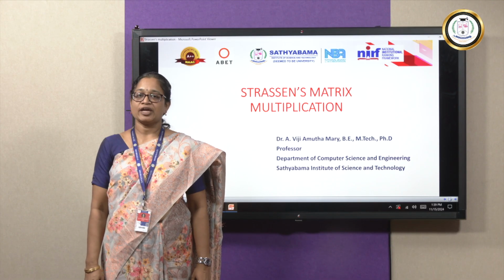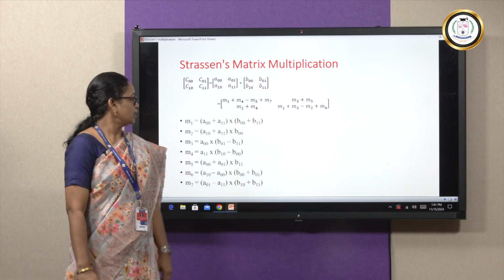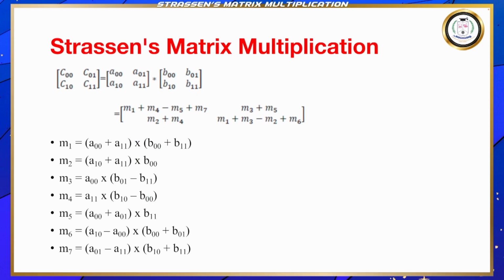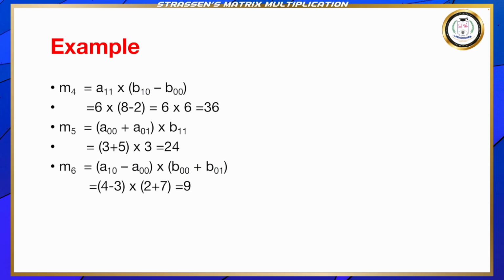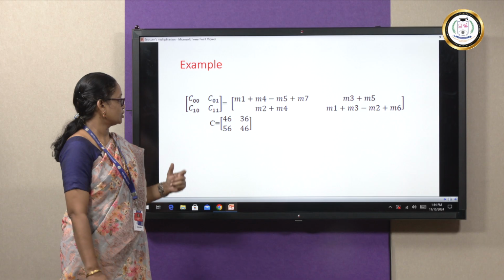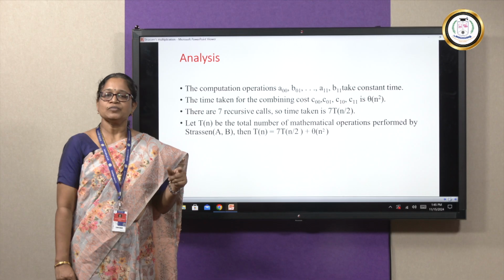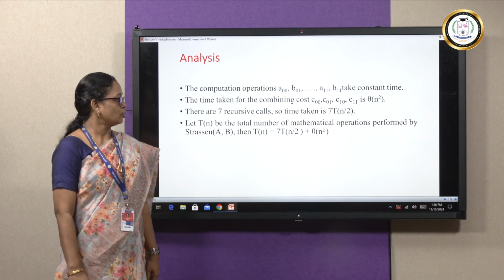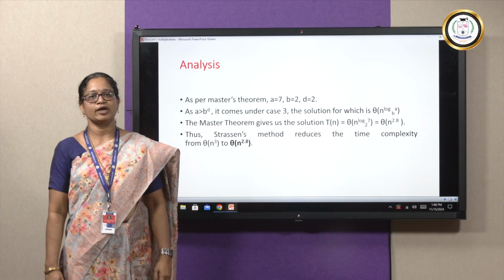STRASSEN’S MATRIX MULTIPLICATION - Dr A Viji Amutha Mary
This video lecture explains the need for Strassen’s matrix multiplication algorithm. The concept is also explained with an example and the analysis is covered.  Strassen's Matrix Multiplication uses the divide and conquer approach to solve the matrix multiplication problem.  With Strassen’s algorithm we can find the product of two 2 by 2 matrices with just seven multiplications.  Strassen’s Matrix multiplication can be performed only on square matrices where n is a power of 2. Divide A, B and C into four (n/2) ×(n/2) matrices as represented below. The procedure for the Strassen’s matrix multiplication is explained in detail with a suitable example.
Analysis:
The computation operations take constant time. Quadratic time is taken for the combining cost.  There are 7 recursive calls in the algorithm.  The time complexity is analyzed according to master’s method.  Thus, Strassen’s method reduces the cubic time complexity to some extent.